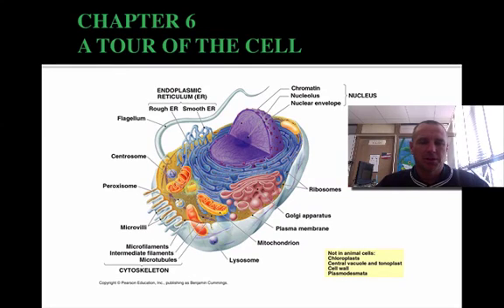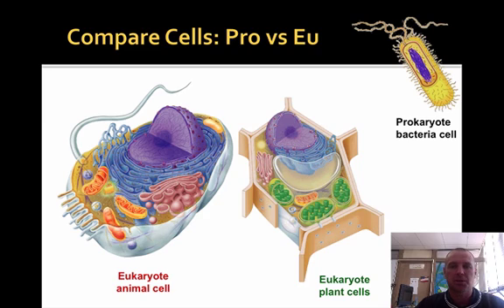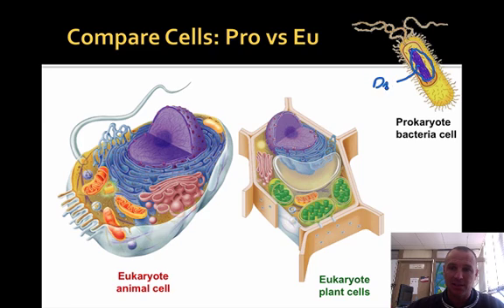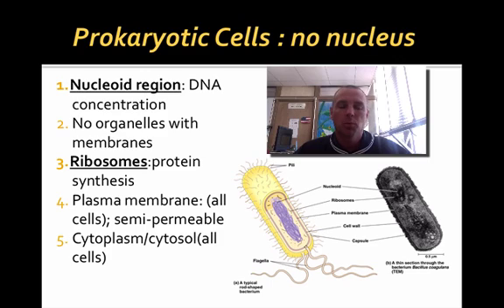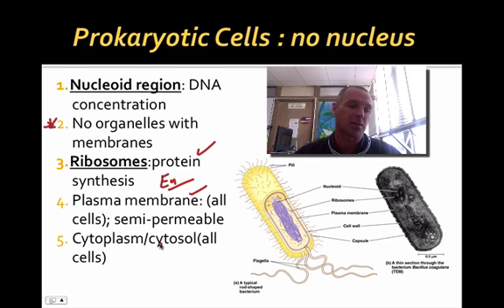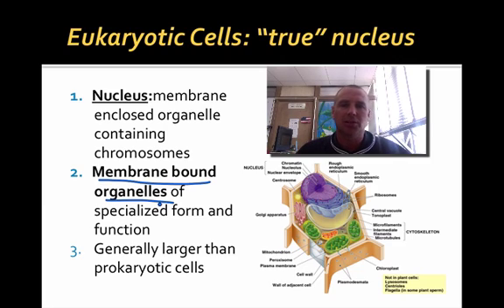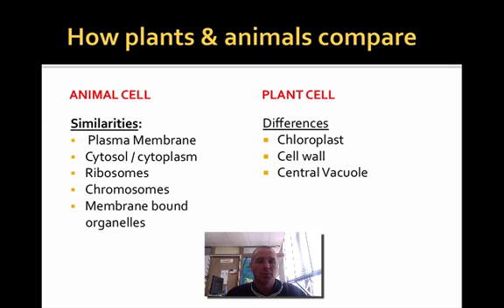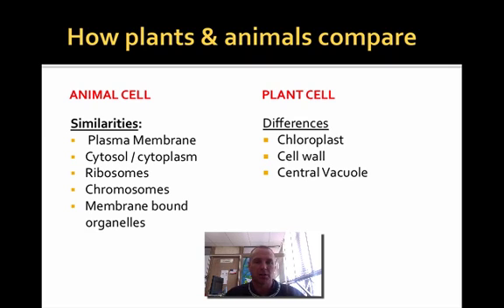Cell Comparison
Eukaryote versus prokaryote; plant versus animal